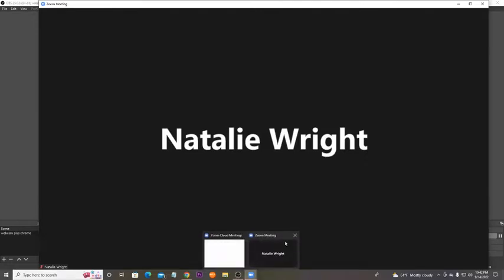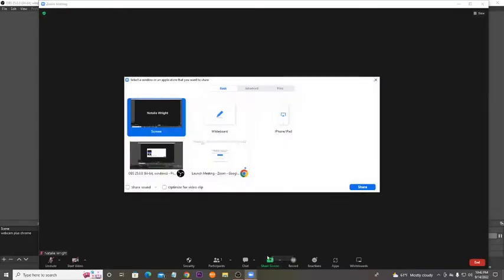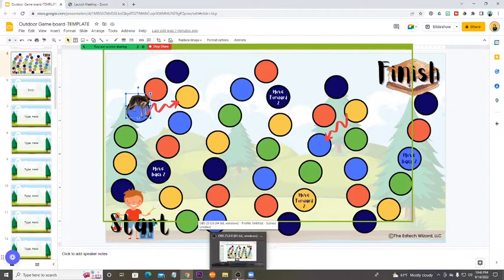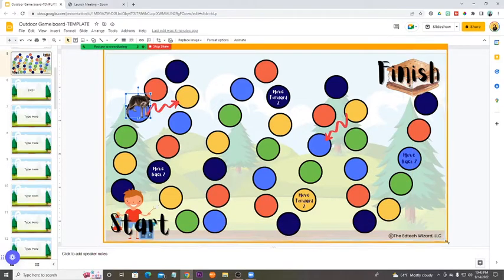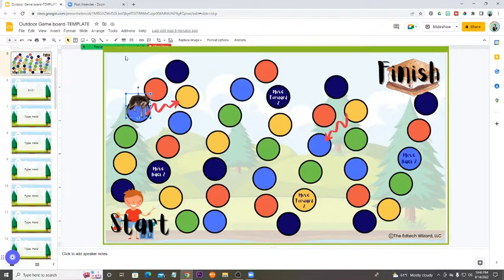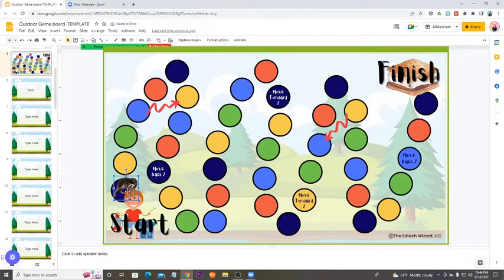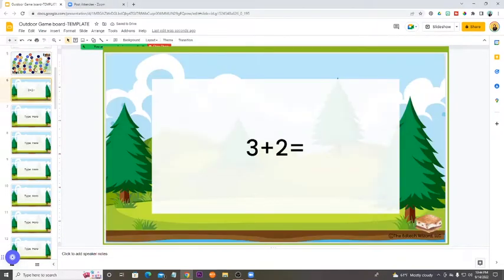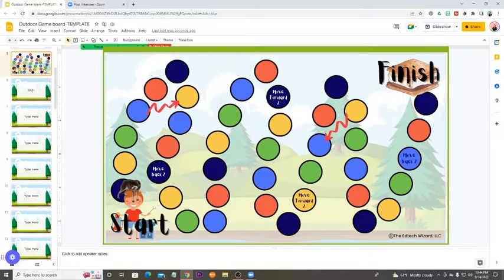Share a Portion of Your Screen in Zoom to Play Interactive Games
Games with pieces that actually more are a lot of fun to play in your Outschool, Allschool or online classroom. Sharing a portion of your screen with Zoom allows you to drag and drop of move any pieces on your screen and have access to your Google Slides or Canva tools. To your students though, it looks like you are in present mode!

FREE Outdoor Themed Game Board Template

COACHING
Sign up for a free discovery call to see what technology you can start using in your own classroom to create engaging lessons and activities your students will love. Let's see if we are a good fit to work together to create a classroom your students will love to come back to!

OUTSCHOOL
An online teaching platform where you choose your own schedule and pay!
Ready to apply?
I am happy to help you through the application process so you can start teaching too!

Want to sign your own children up for Outschool classes? Click this link and receive $20 credit towards your child's first class!

Look in my stores to find digital game templates to help you create engaging lesson activites painlessly and effectively. Your students will love you for it!

I have customizable name signs, editable digital game templates and digital math games.

I have digital classroom backgrounds, name signs and Zoom backgrounds.